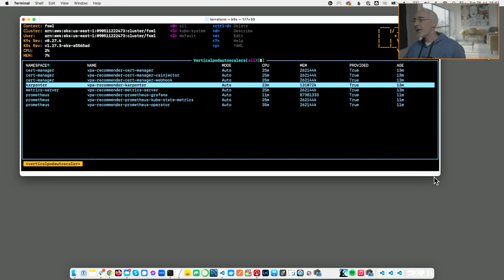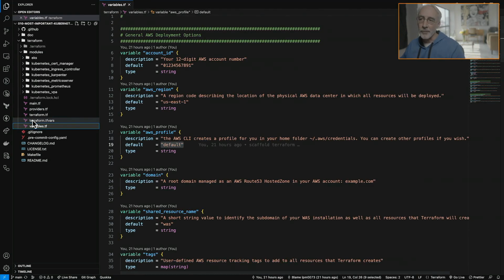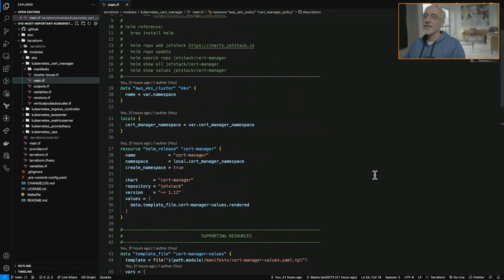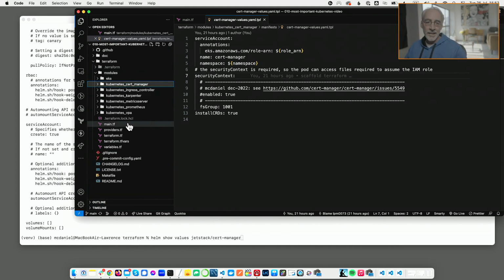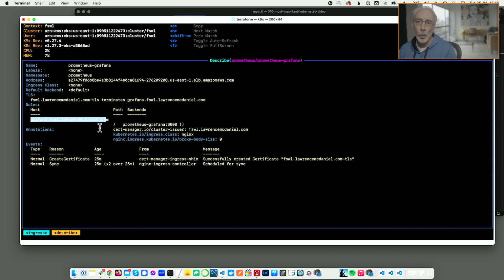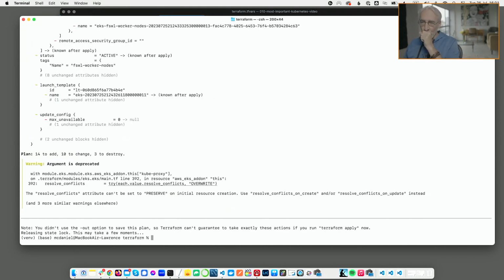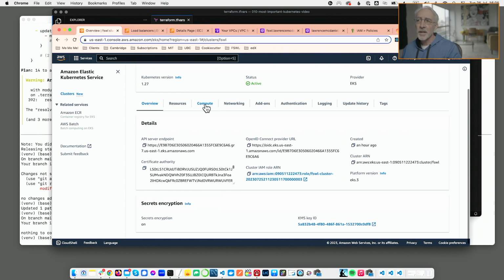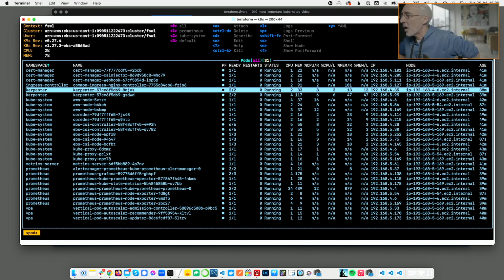Production-Ready With AWS Elastic Kubernetes Service - Part II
Production-ready Terraform scaffolding for AWS Elastic Kubernetes Service + supporting software packages.

Learn how to use Terraform scaffolding to create a production-ready Kubernetes cluster running inside its own VPC. Sets up spot pricing for EC2 instances, and installs and configures commonly needed packages including:
- cert-manager
- metrics-server
- Prometheus
- Vertical Pod Autoscaler
- Karpenter

Chapters:
00:00 Introduction
00:50 Introducing k9s
02:18 Kubernetes Deployments
03:10 Terraform
06:43 Helm Charts In Terraform
08:12 Working With Helm Charts
10:03 Kubernetes Ingresses, Secrets & More
14:30 Managing Kubernetes Resources With Terraform
16:10 Words of Advise About Terraform
22:00 Thanks For Watching!